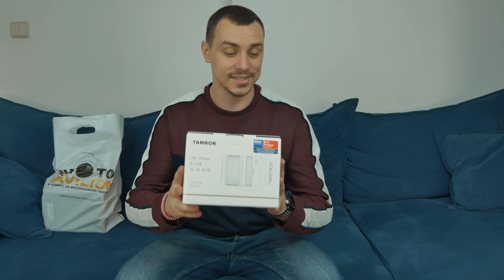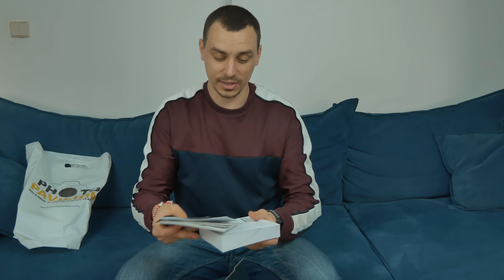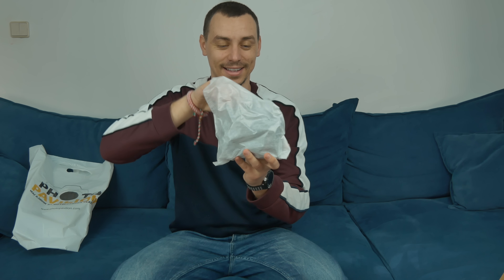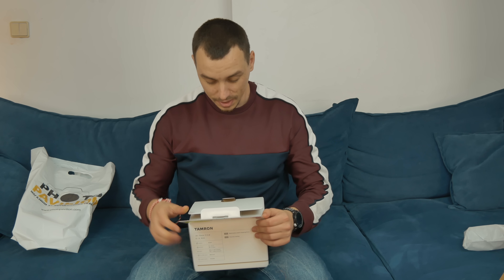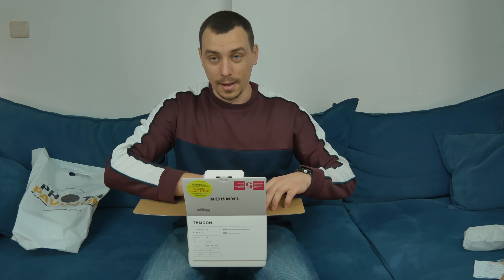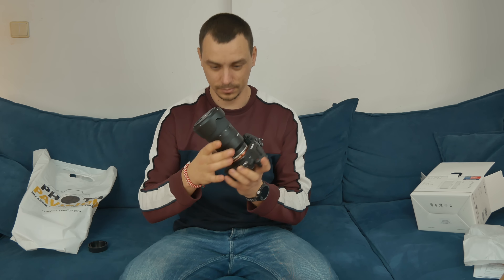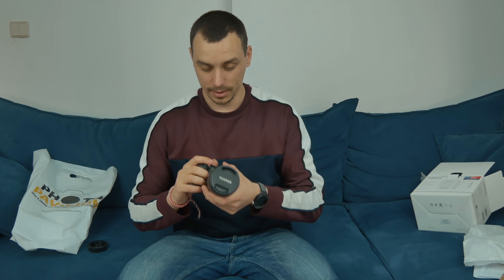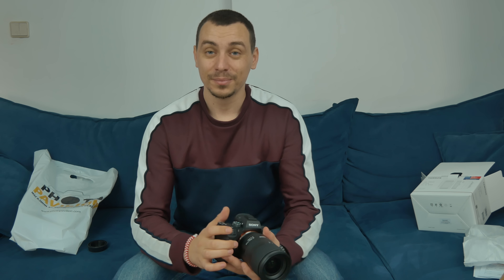FINALLY Picked Up My NEW CAMERA - Sony A7iii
Sony a7iii
Tamron 28-75mm f2.8

Finally got my hands on my dream camera, can't wait to start using it and bring you guys along for the ride! Thanks for your continuous support, it means a lot to me! 🙌🏼

🚁 DRONES:

PolarPro Cinema Series ND Filters
Freewell Long-Exposure ND Filters

📸 CAMERAS:

Sony a7iii
Tamron 28-75mm f2.8
LUMIX G80/85
LUMIX 25mm f1.7
Rode VideoMic Pro
DJI Osmo Pocket ND Filters

📱EDITING & ACCESSORIES:

BENQ 32" Widescreen Monitor
2TB External HDD
K&F Concept Backpack
Sandisk Extreme Pro 128GB SD-Card